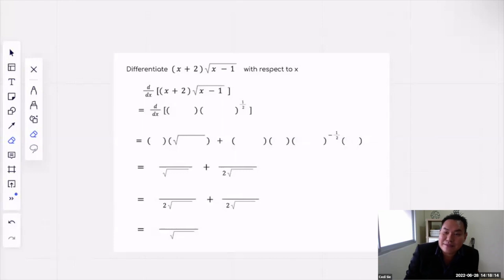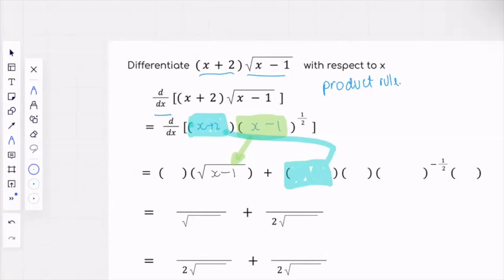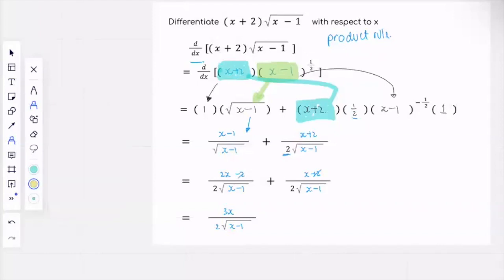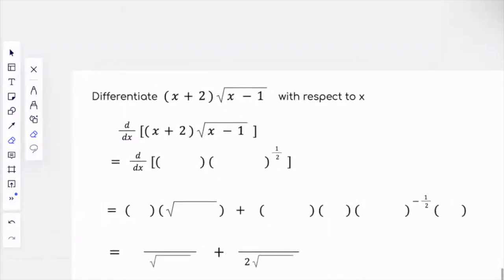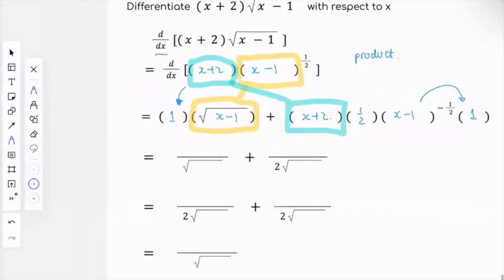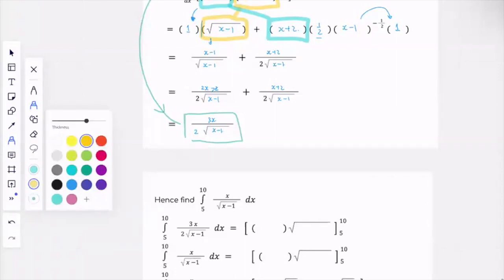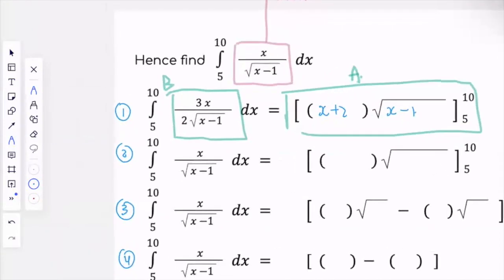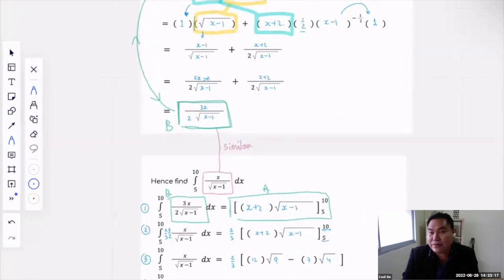Integration : hence02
There is a type of integration questions called "Hence question".
You were given a set of 2 questions  :
The first question asks you to differentiate an expression.
The second question ask you to integrate an expression similar to the answer of first question.
This video shows you how to solve this type of question